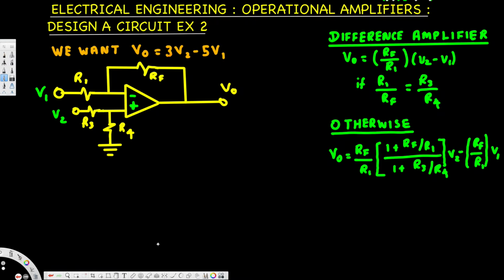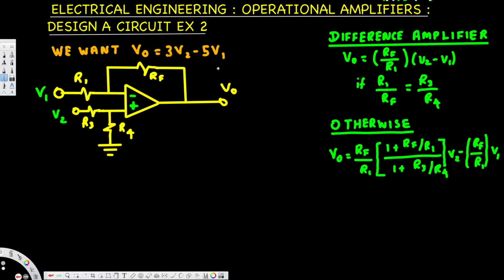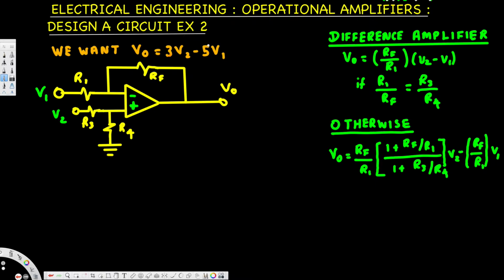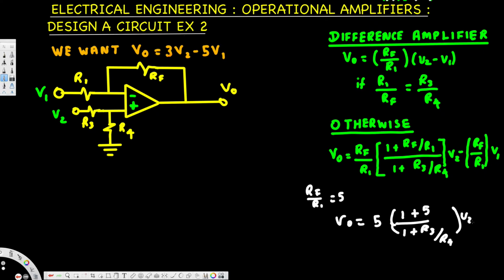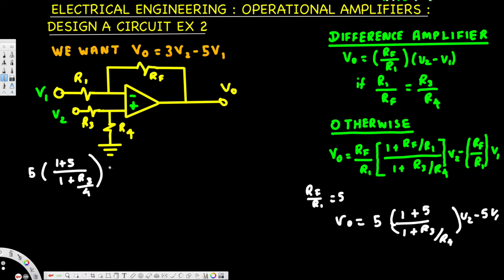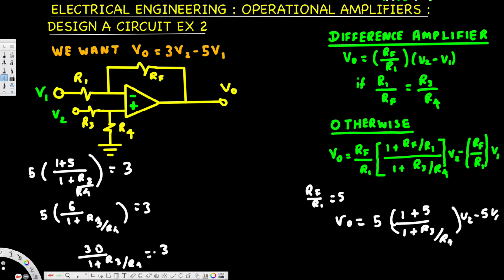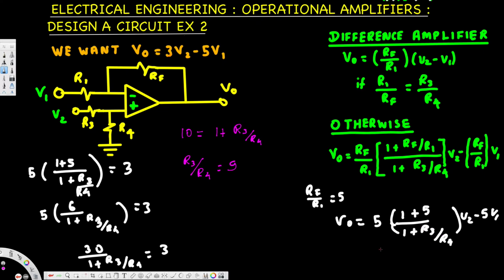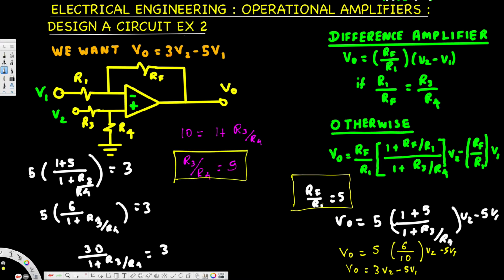Electrical Engineering : Operational Amp - Design a Circuit: Example 2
In this video I will design a circuit where vo=3v2-5v1 using a difference amplifier.